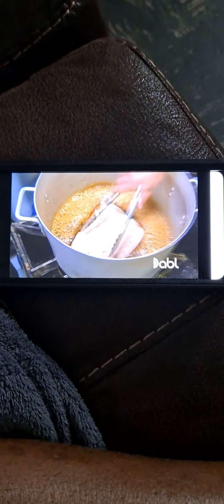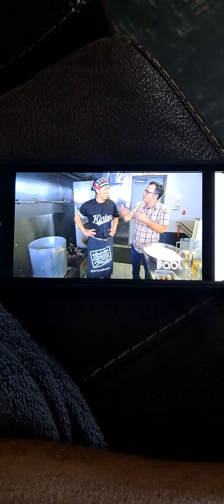You gotta eat here